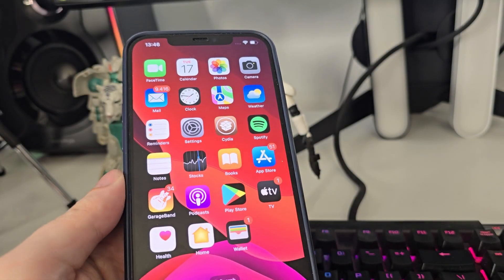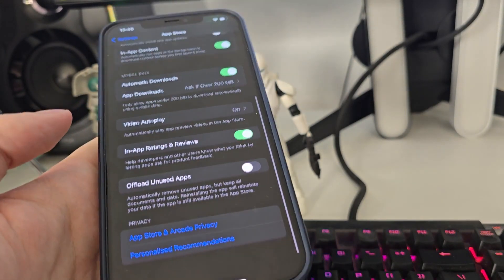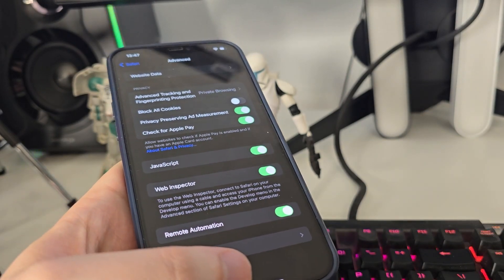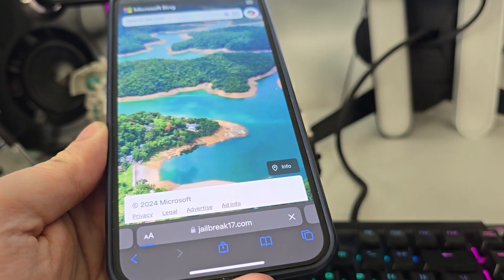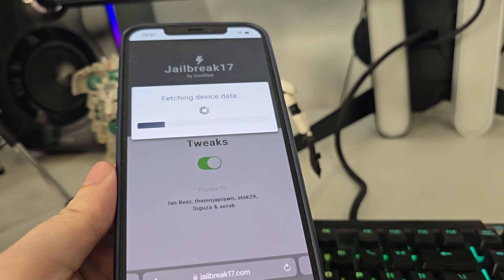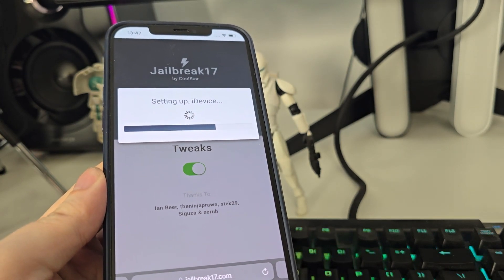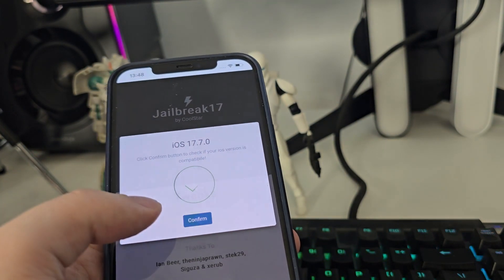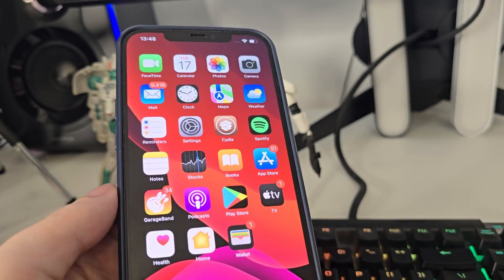iOS 17.7 Jailbreak - How To Jailbreak iOS 17.7 No Computer Untethered with Cydia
After multiple requests, we've finally managed to show people how to jailbreak ios 17.7 accordingly. There's been numerous improvements that have been done. One of the main ones for jailbreak ios 17.7 are security improvements. Cydia is awesome because it can actually let the user access different apps which are usually not found on the main store.

Among the flaws fixed in iOS 17.7 are two in the Kernel at the heart of the iOS operating system, Apple wrote on its support page. The first, tracked as CVE-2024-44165, could see network traffic leak outside a VPN tunnel. The second, CVE-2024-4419, could enable an app to gain unauthorized access to Bluetooth which has been fixed with jailbreak ios 17.7 untethered.

The majority of the vulnerabilities fixed in ios 17.7 jailbreak no computer appear to impact availability or privacy, says Sean Wright, head of application security at Featurespace. Therefore, he says, they aren’t of huge value for attackers.